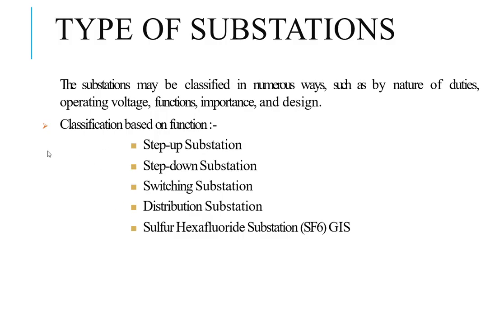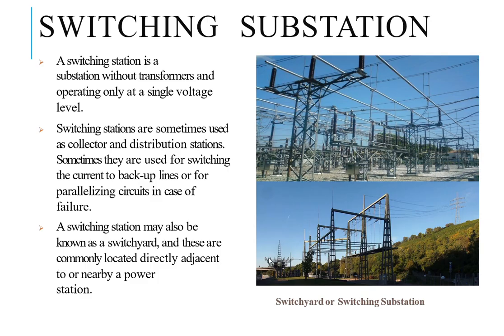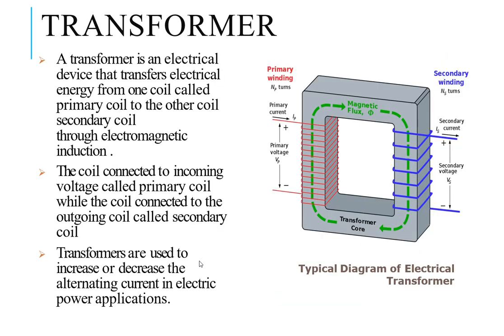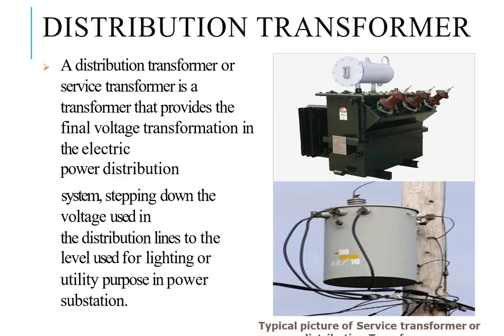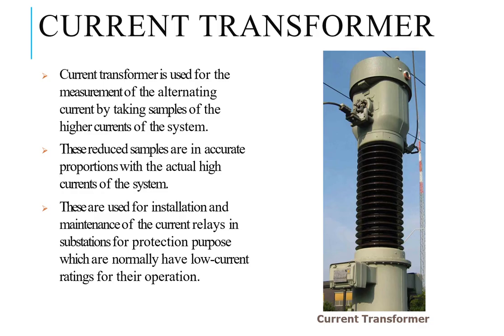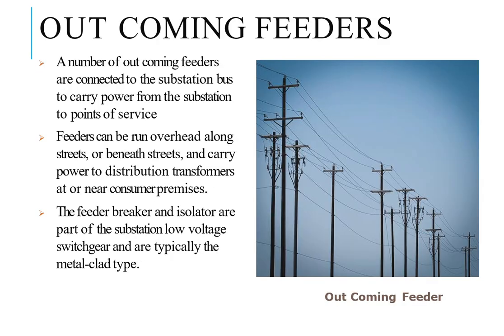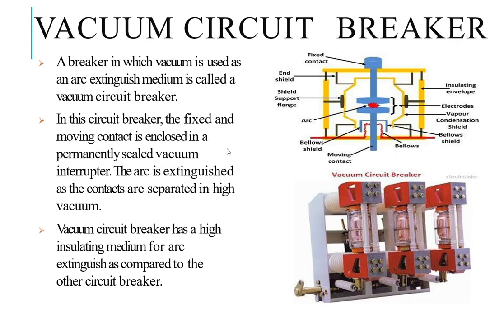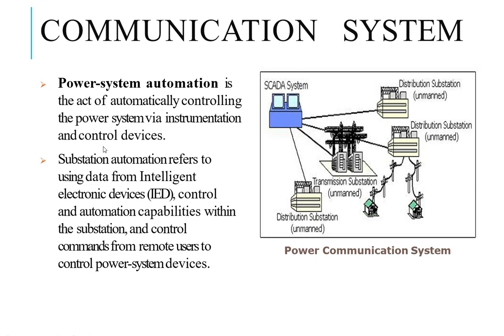Electrical Substation Explained | Components, Functions & Working Principle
Welcome to this educational video on Electrical Substations. In this video, I explain the basic concept of a substation, its main components, functions, and how electrical power is transmitted and distributed safely and efficiently.

🔹 What is an electrical substation?
🔹 Types of substations
🔹 Transformers and switchgear
🔹 Circuit breakers and isolators
🔹 Busbars and protection systems
🔹 Power transmission and distribution

This video is useful for electrical engineering students, renewable energy students, technicians, and anyone interested in power systems.